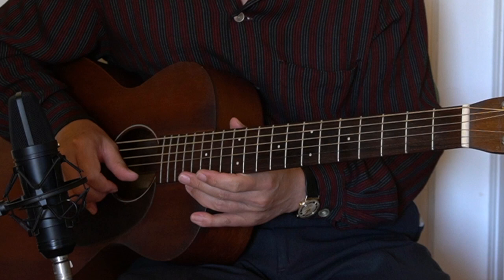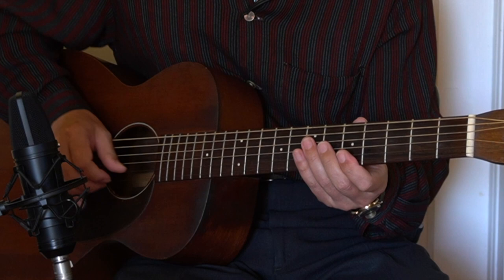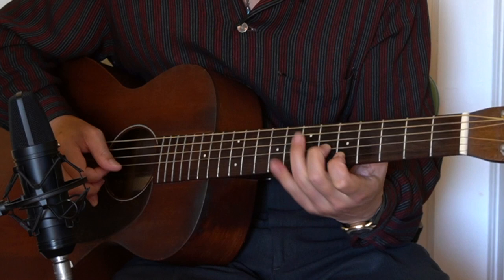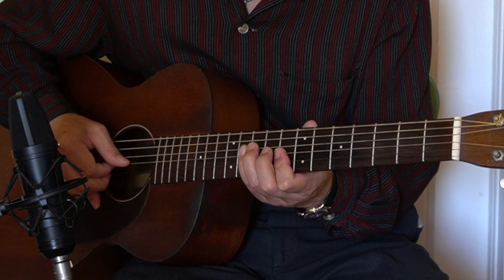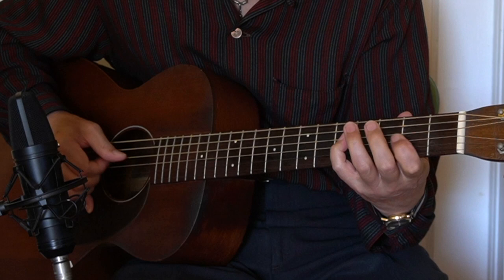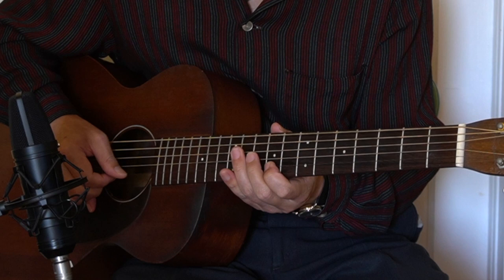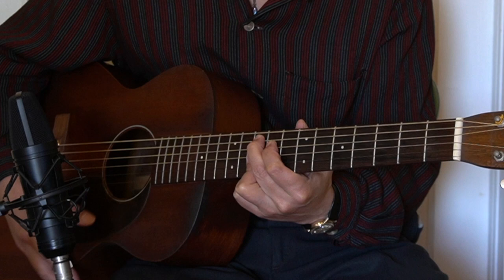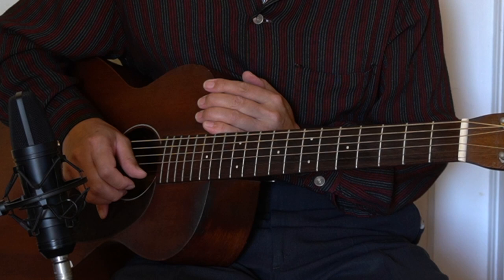Blues Guitar Lesson "Blues Guitar Lick of the Day 16” (A=432Hz) B.B. King Licks Hideo Date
Blues guitar lesson “blues guitar lick of the day 16”. B.B. King licks. This is the 16th one of a new video series to introduce one lick each time that is often played in the blues. (This time 2 licks) The lick introduced here can be played in all 12 keys (the first example is in the key of A) , so please use it when you are improvising. The guitar is tuned to A=432Hz. 1934 Martin 0-17.

It would be greatly appreciated and helpful if you can make a donation.

Blues lick of the day 1

Blues lick of the day 2

Blues lick of the day 3

Blues lick of the day 4

Blues lick of the day 5

Blues lick of the day 6

Blues lick of the day 7

Blues lick of the day 8

Blues lick of the day 9

Blues lick of the day 10

Blues lick of the day 11

Blues lick of the day 12

Blues lick of the day 13

Blues lick of the day 14

Blues lick of the day 15

The guitar is tuned to A=432Hz. Thomastik SB112 guitar strings, 1934 Martin 0-17. Recorded with Sony A6400 and U87 Clone mic.